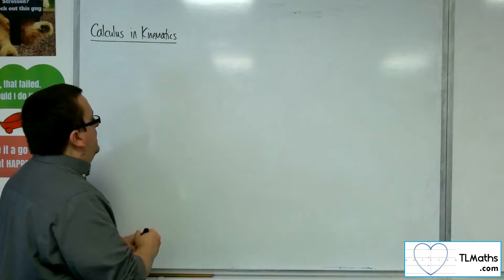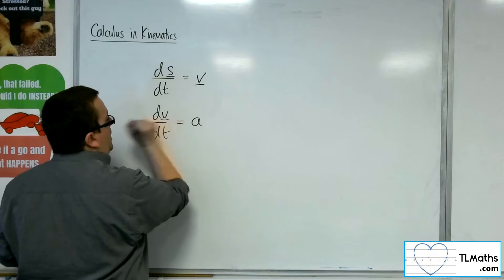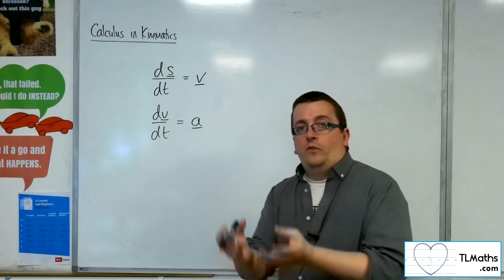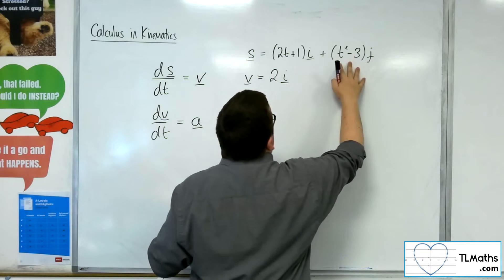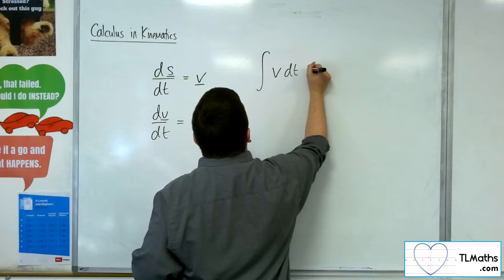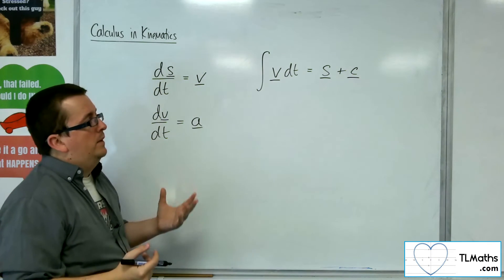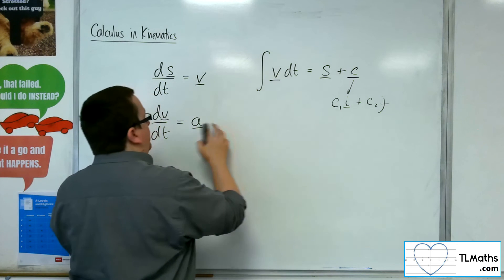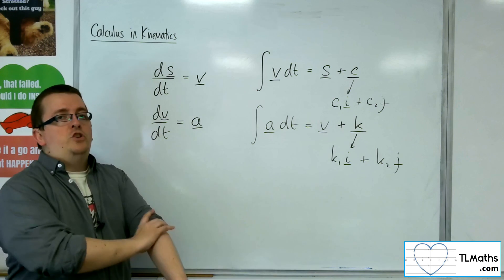A-Level Maths: Q4-07 Calculus in Kinematics: General Motion in 2D